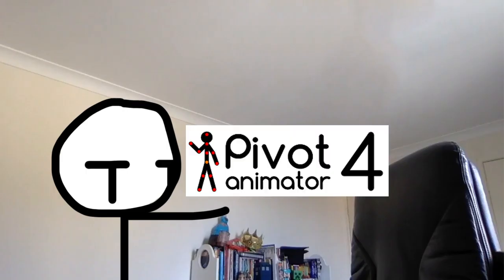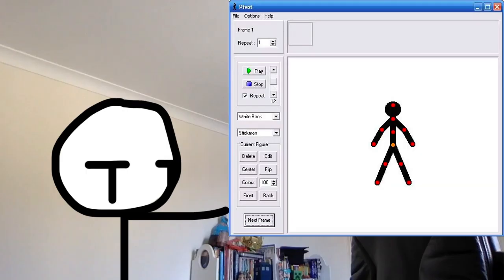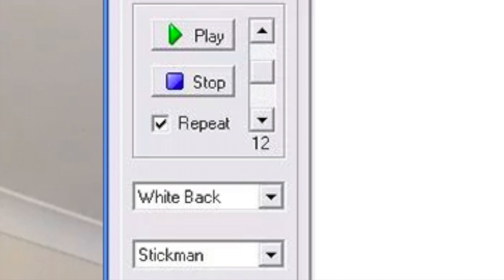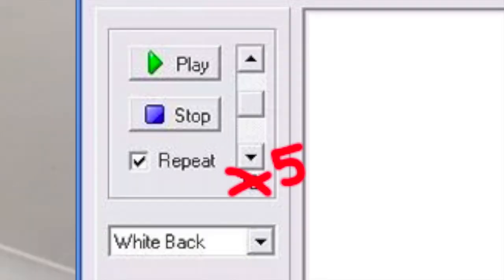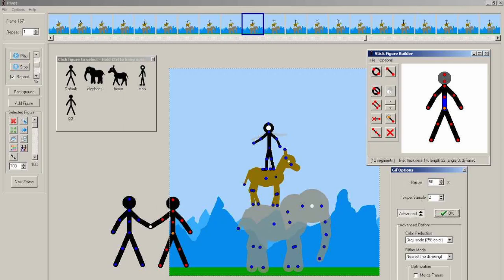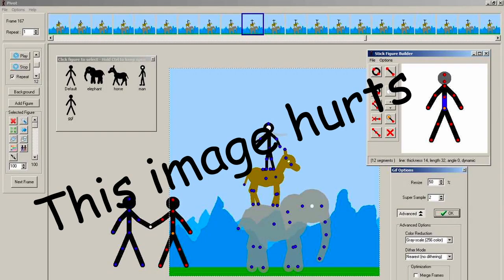STICKMEN | An Awful Animation Guide